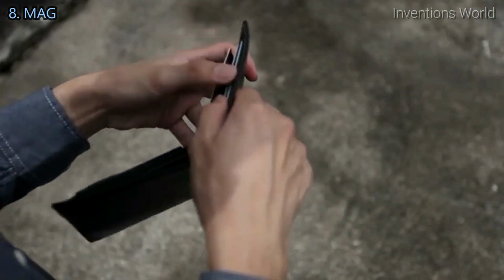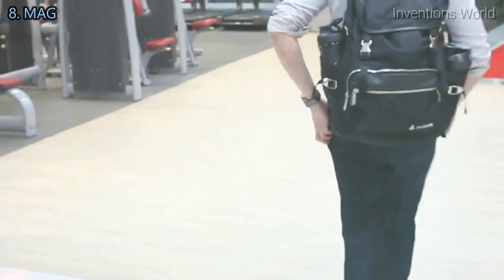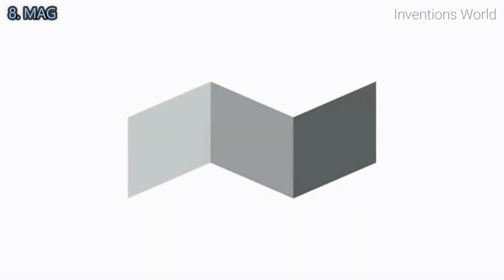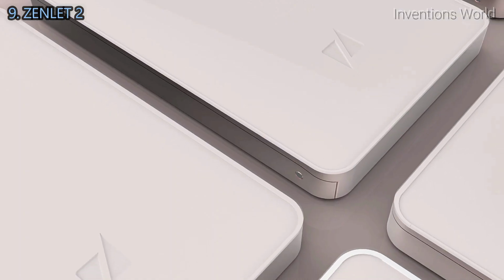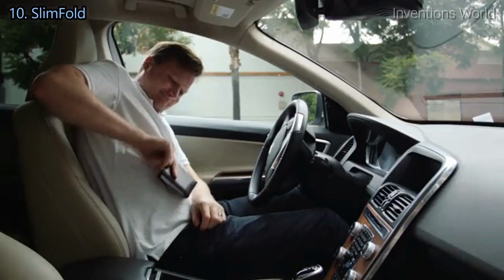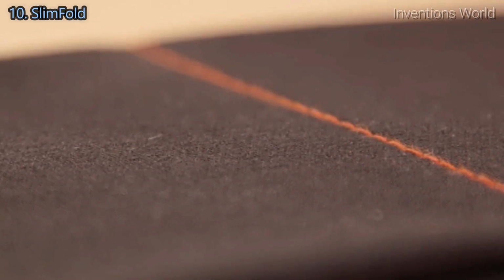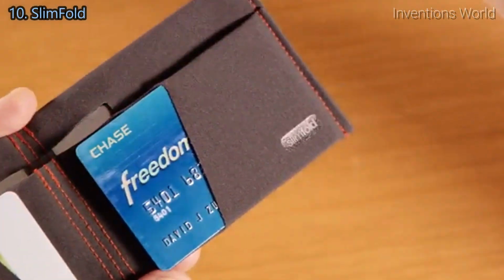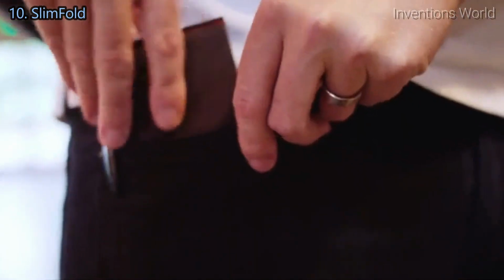10 Useful Minimalist Slim Wallets You Must See - Best Futuristic Wallets For Men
10 Useful Minimalist Slim Wallet You Must See - Best Futuristic Wallets For Men.
Wallets for men

Wallets for women

Super Slim Wallets
1. SLIDY - The swiping wallet that fits your needs

3. Key2Wallet Functional Key Holder

4. FOLD - The best slim wallet with a few suprises

5. Dash : A Faster and Smarter Wallet

6. Tenuis 2 - The super thin canvas wallet

8. MAG : The wallet made with a touch of magic

9. ZENLET The Ingenious Wallet

Best Selling Products from Zenlet

10. SlimFold Minimalist Wallet